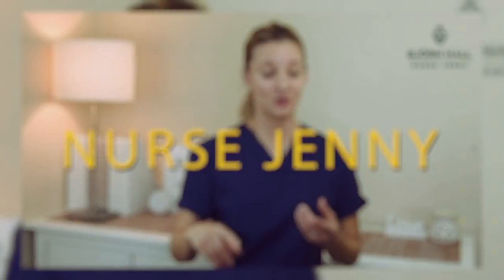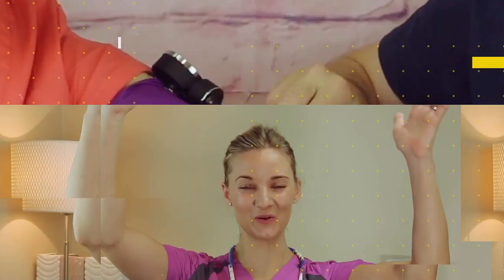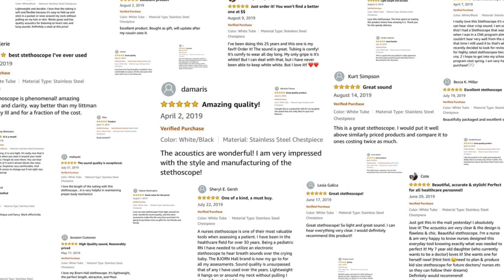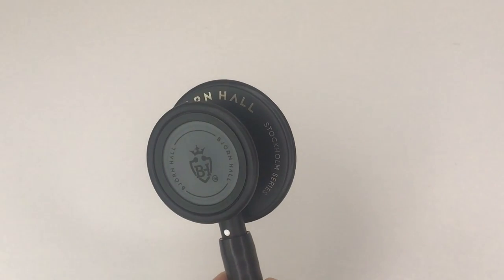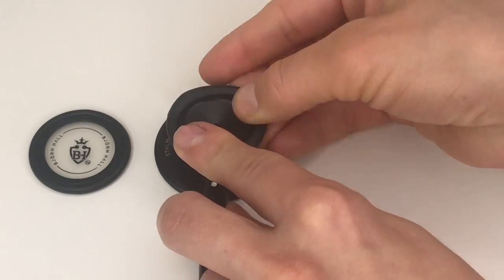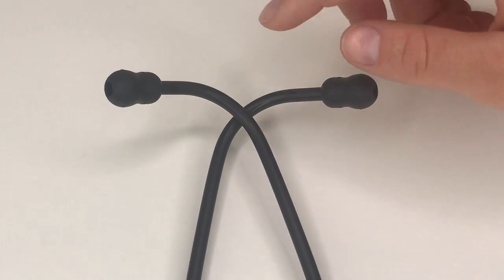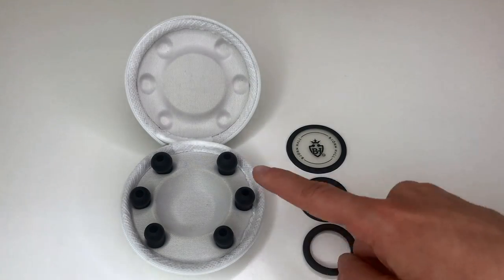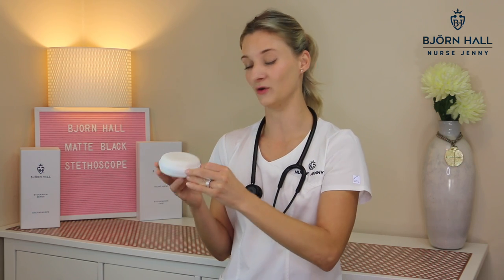Bjorn Hall Matte Black Stethoscope, Perfect Gift For Nurses and EMT's!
👉Björn Hall Matte Black Stethoscope!

or

In this video 👇 I highlight the key features and benefits of The Björn Hall stethoscope.

- Lightweight
- Crisp & Clear Acoustics
- Soft & Comfortable Eartips
- Ergonomically-designed to naturally complement the anatomy of the ear canal
- Comfortable Length - Don't Strain Your Back!
- Soft & Smooth Tubing, Won't Rub on Your Neck
- Plenty of Spare Parts in a Cool Carry Case

Sincerely

Nurse Jenny

QUESTION?